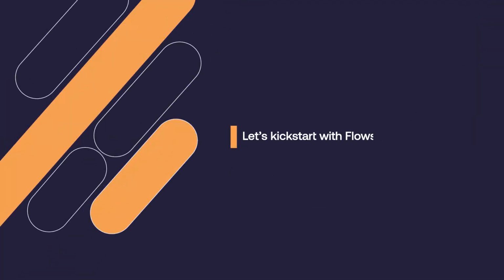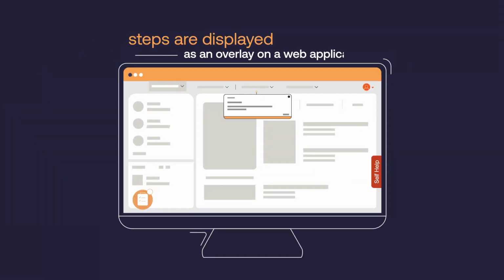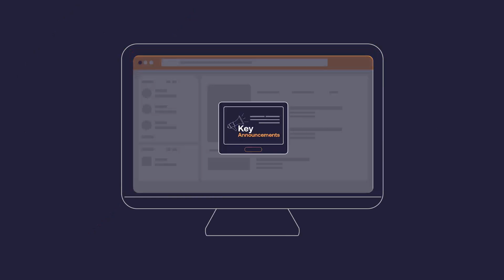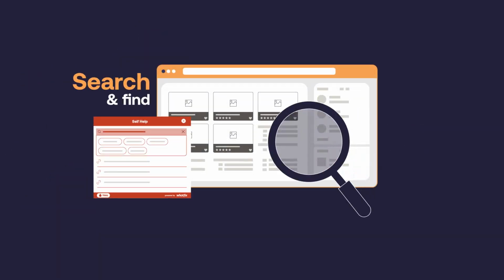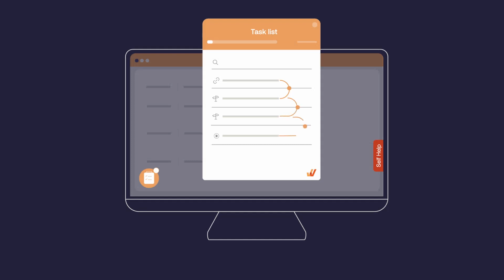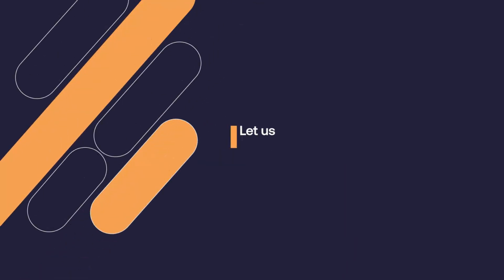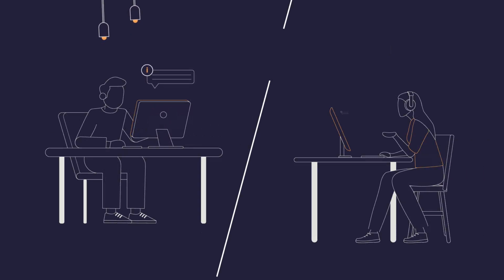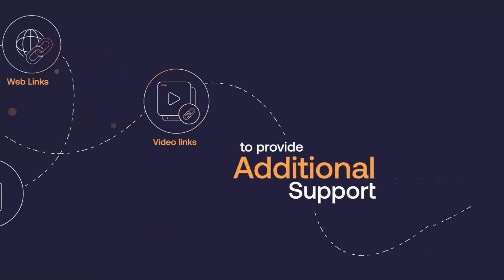Whatfix Features - Self Help | Tasklist | Smart Tips | Beacons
Whatfix Digital Adoption Platform (DAP) analyzes and automates processes, providing step-by-step guidance within each application.
Whatfix Features include:
Flows: Tailor experiences to specific user segments, and improve them as you learn more about their needs.

Self Help: Knowledge bases are built directly into the in-app experience, putting each user in charge of their own development.

Task Lists: Create effective roadmaps to progress by application experts in your own organization, and monitor their efficiency in real-time.

Pop-ups: Conduct interactive surveys, send friendly reminders, and even make organization-wide announcements in a few simple steps.

Beacons: Communicate feature updates and process changes to every user with ease, improving speed to productivity across all applications.